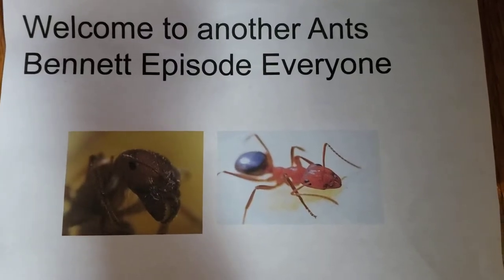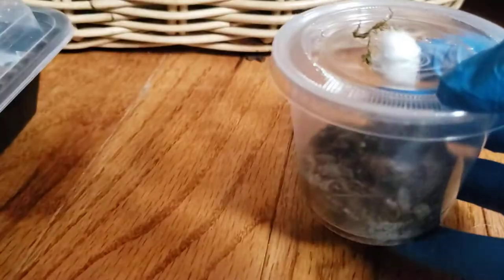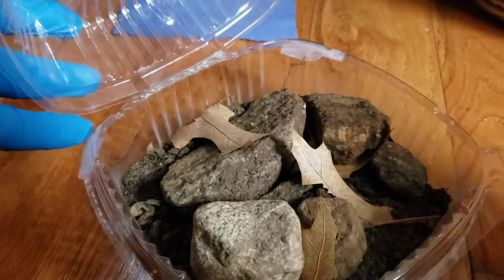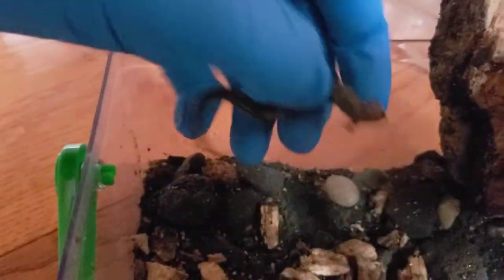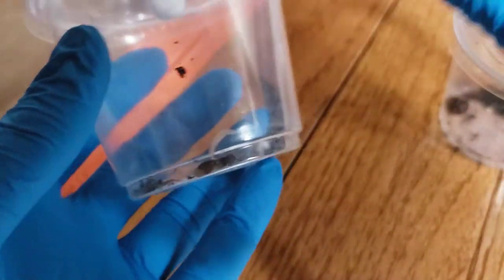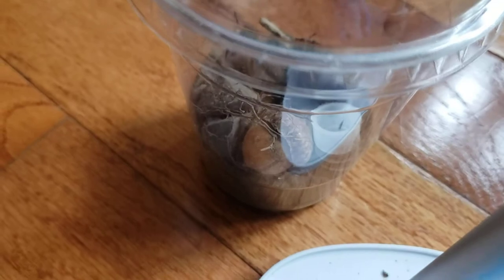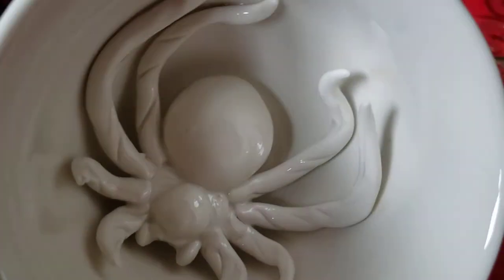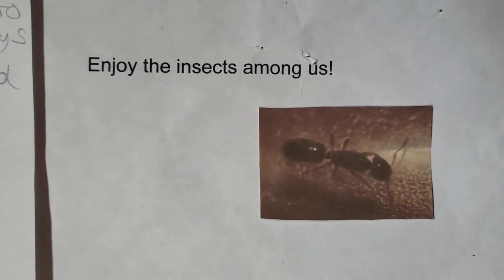Update on my bugs + My Christmas presents 🎁